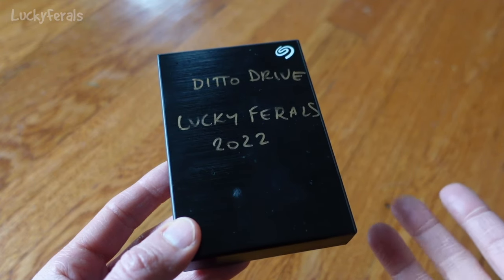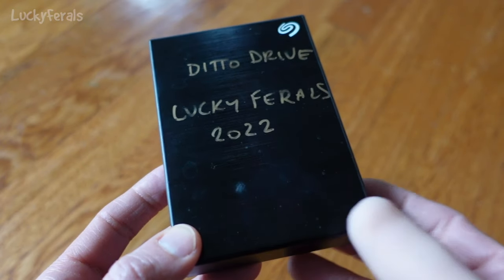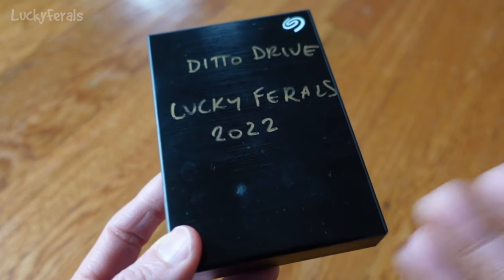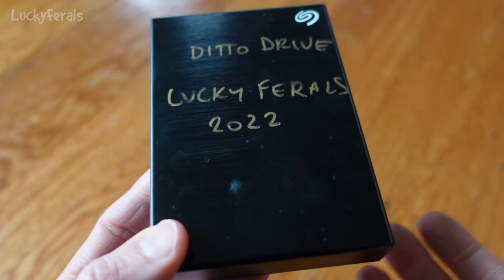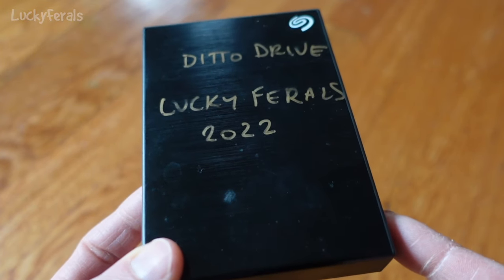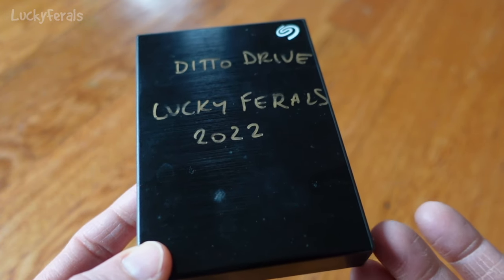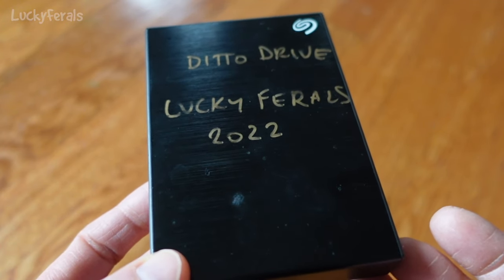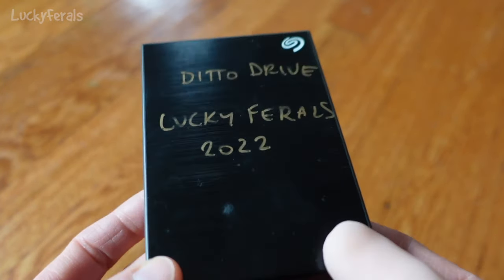Seagate External Hard Drive Not Working - 5TB Disk Failure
The hard drive that I use for creating videos for this channel has stopped working. 😔  I've tried different computers, different cables, different settings, you name it and I've tried it. Every kind of troubleshooting possible. I've never had a hard drive fail like this and I am hoping that I don't lose everything that was on it! The thought of that is devastating since much of it was not backed up. Thankfully, the drive is still under warranty and also came with a Data Recovery warranty so I'm hoping that most, if not all, of the data can be recovered. Unfortunately, it can take up to 6 weeks for me to get it back. So I wanted to let you know about this if you're wondering why videos are delayed or why they might look a little different.

Products featured in this video can be found in the Lucky Ferals Amazon Shop

For those who have asked ...
Amazon Wish List is
Gifts cards to Amazon, Petco, Petsmart, and Target are always appreciated.

Thank you to our Patrons and Members including:
Abril
C.R. Barboni
PJ Trant
Patricia Bilinkas
Clyde S.
Bad Billy
Tim Sweeney
Zoa Langford
Henry Hazel
Cari Jarman
enigma26a
Rosemary Hill
Ruth J.
Lori Krygier
John Swierczek
Laurie
Pandora’s Junk Journals
dismom7
Lisa Havekost
Ruth J.
Henry
Cryogenic Fire
maryyjanee
P C
SharonSundae
Tracey G

Lucky Ferals is a cat family vlog starring a family of formerly feral cats. Stella and her sons Splash and Simba were rescued in 2016. Her boyfriend and baby daddy Boo was rescued in 2017. Cousin Ditto and Grandma Hydrox sadly passed away in 2021 and 2022. Sammy, Nancy, Richard, Goldie, Ziggy, Ringo, and Eva were rescued in 2022. All of their journeys from feral cats to house cats can be followed in the vlog videos on this channel.

Video guest stars include other wildlife from the nearby woods - feral cats, raccoons, possums, skunks, deer, geese, squirrels, birds, groundhogs, bugs, and more. Join them in their daily adventures. Tune in for cat product reviews, cat food reviews, live streams, giveaways, and lots more.

Making the world a better place for feral cats.

Feral cat training tips.
Feral cat socialization.
Daily cat vlog.